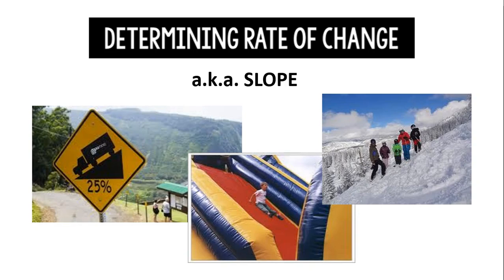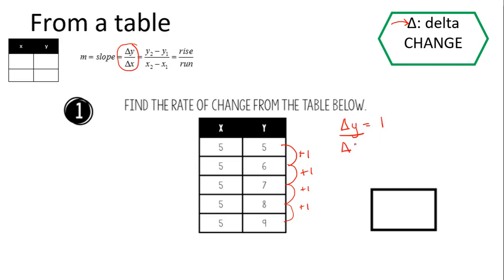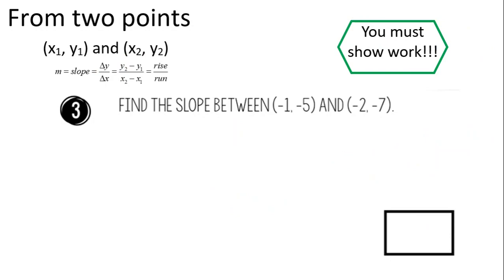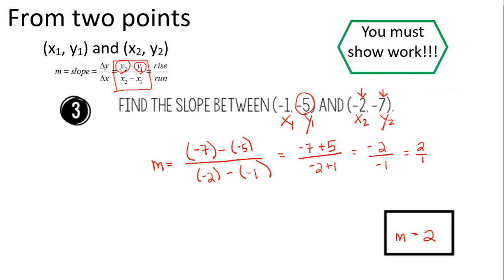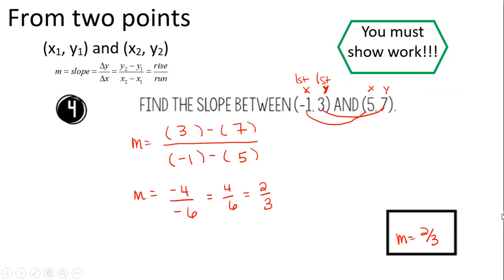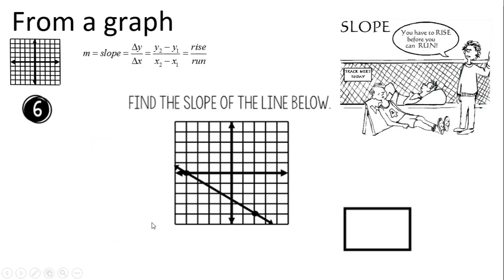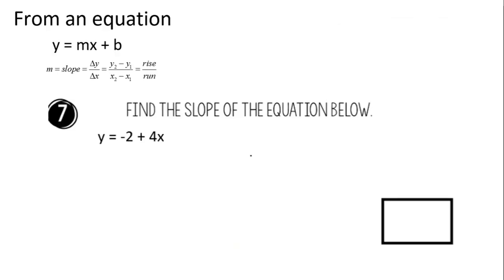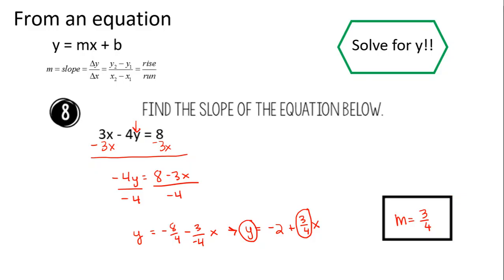Alg Rate of Change Slope Foldable